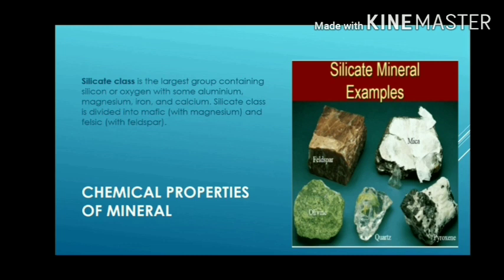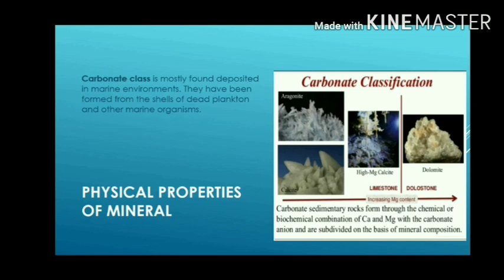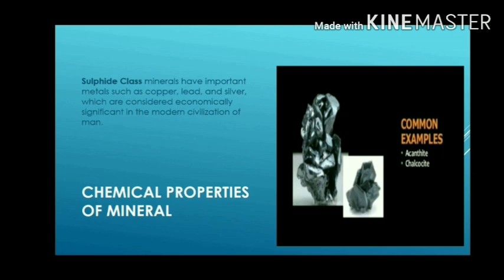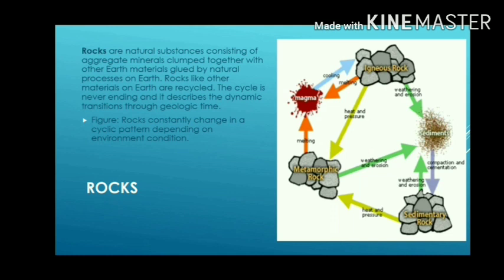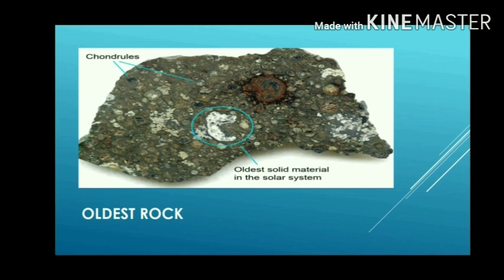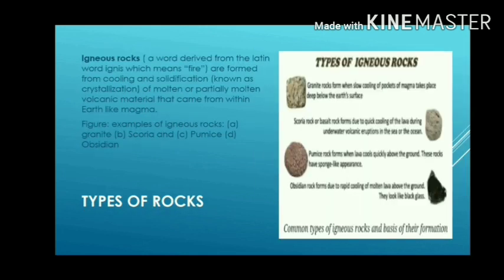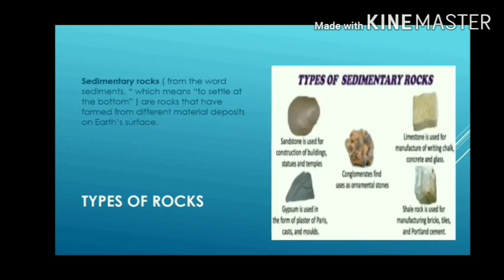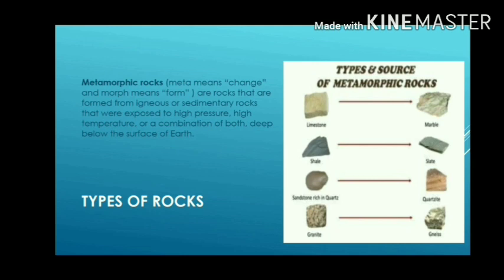Class of Minerals & Types of Rocks